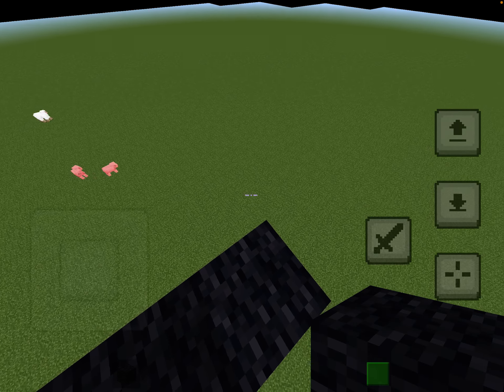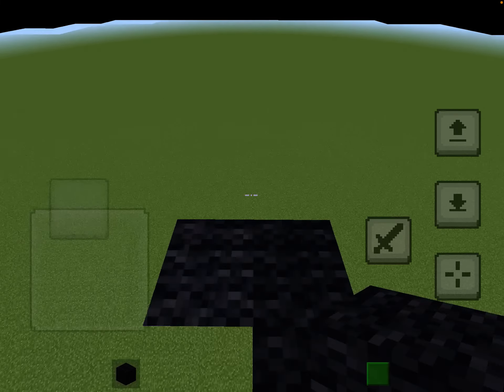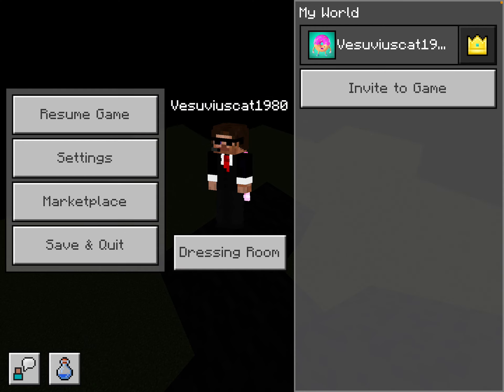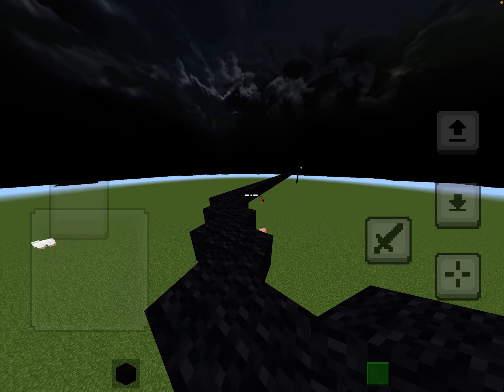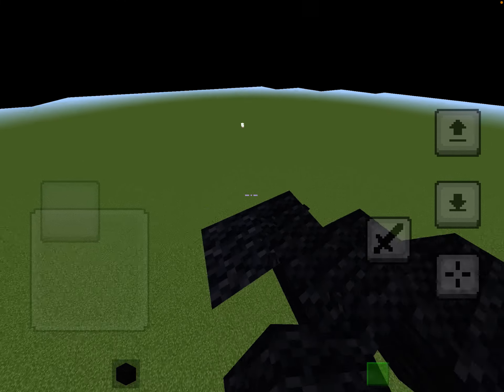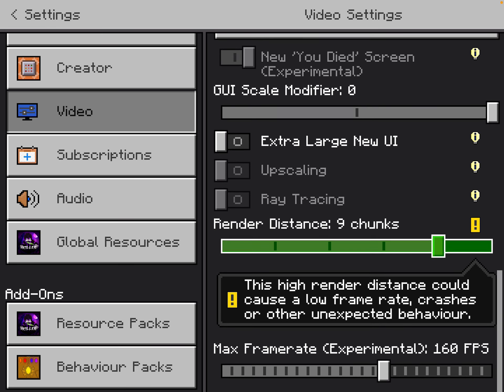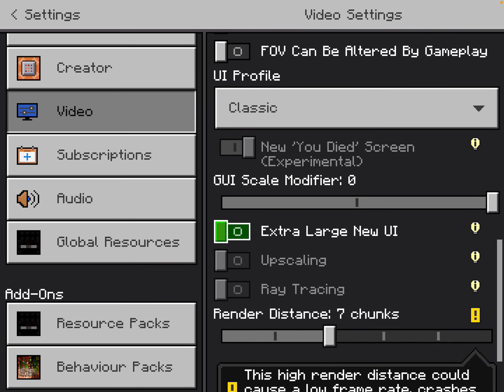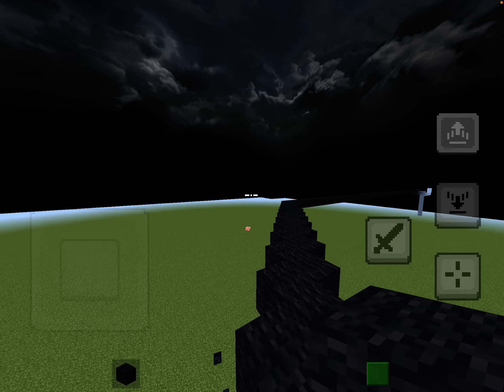How to jump bridge and long ￼ bridge ￼